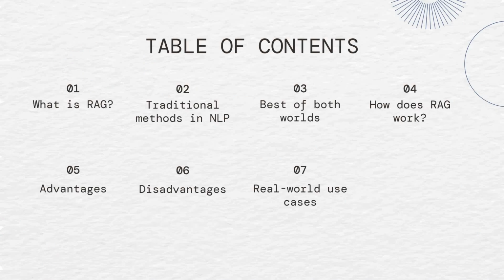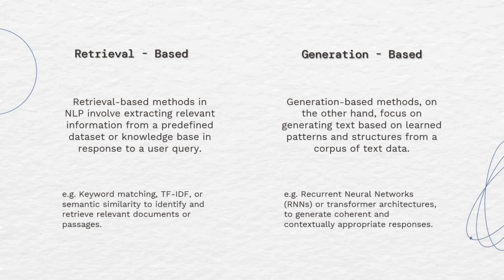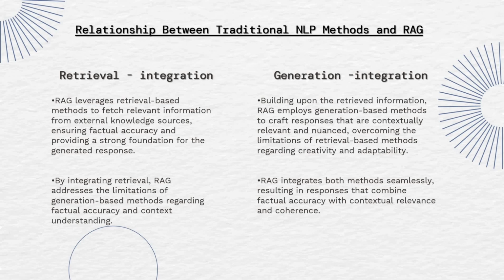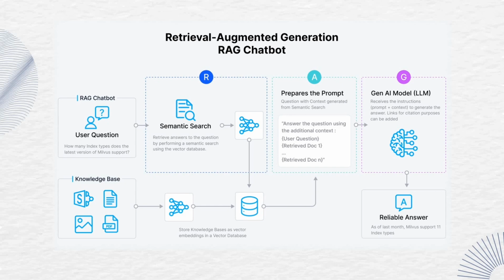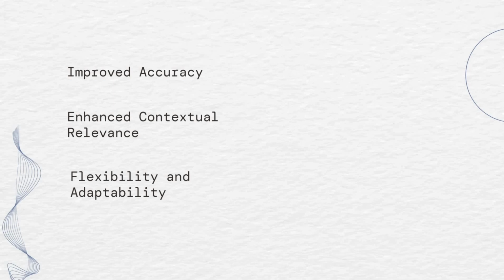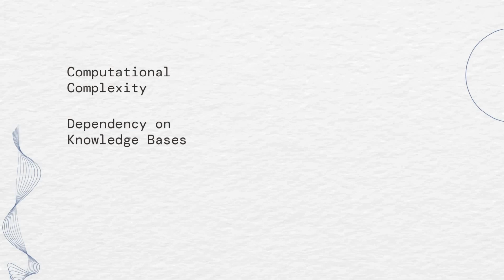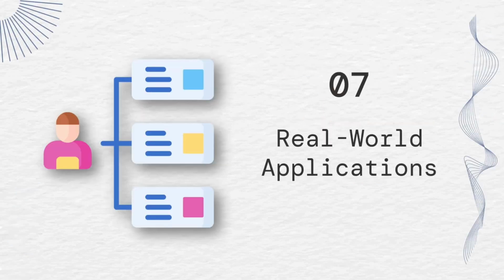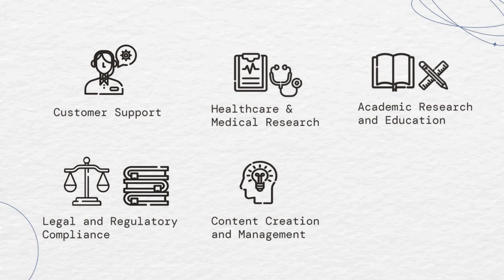03. RAG 101: Everything You Need to Know About Retrieval-Augmented Generation (RAG)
In this video, we break down RAG 101, explaining everything you need to know about this powerful NLP technique.  We'll cover what RAG is, how it works, and why it's a game-changer for AI tasks like question answering and text generation.

Get ready to:
- Understand the core concepts of retrieval and generation in AI.
- Discover how RAG combines these concepts to create more informative and accurate responses.
- Explore real-world applications of RAG technology.

Chapters:
00:00 Getting started with RAG
01:08 What is RAG?
03:00 Traditional methods in NLP
09:20 The best of both world Retrieval vs Generation
13:50 How does RAG Work?
23:04 Advantages of RAG
28:19 Limitations of RAG
35:33 Use cases of RAG
43:15 Contact Codersarts for RAG Project development , support and consultancy.

retrieval-augmented generation, RAG, NLP, AI, generative AI, machine learning, text generation, question answering, large language models